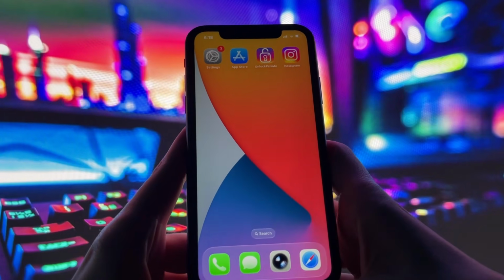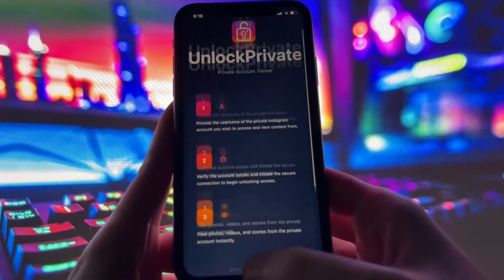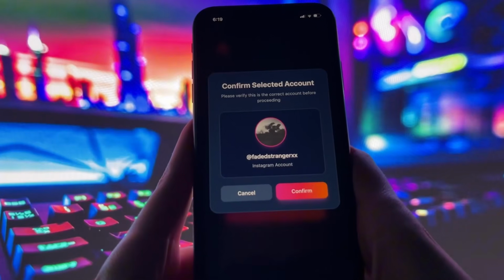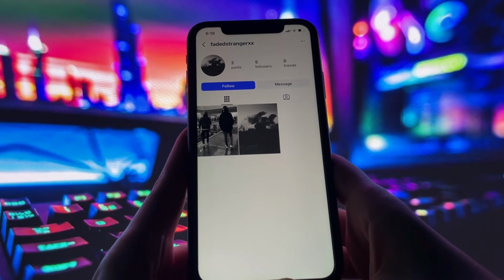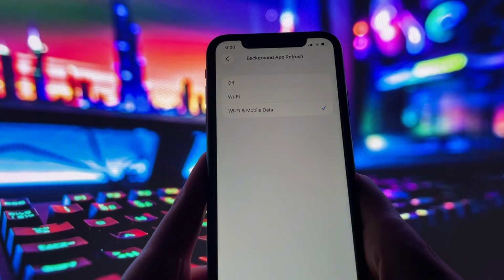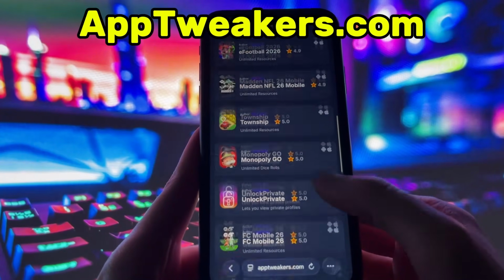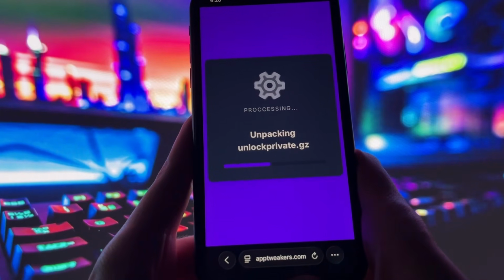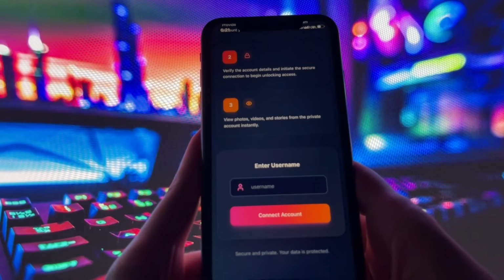How To View Private Instagram Without Following in 2026 (Tutorial)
In this video, I explain how to view private Instagram profiles without following (2026). Watch this tutorial to learn the methods discreetly!